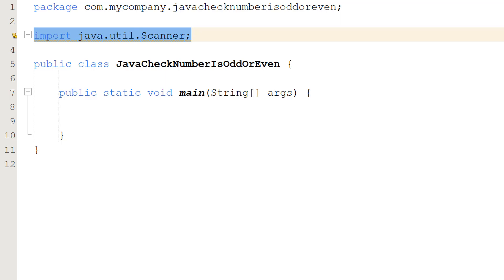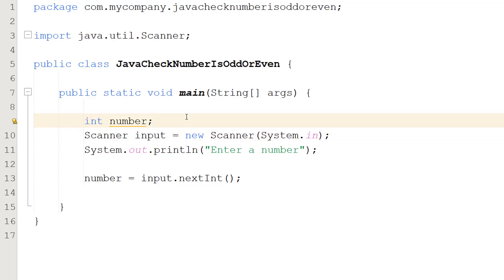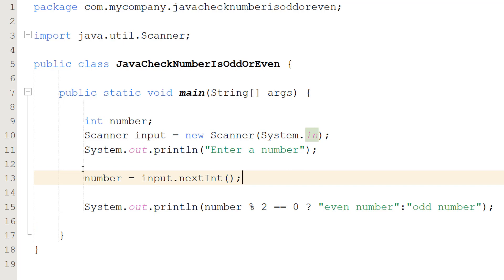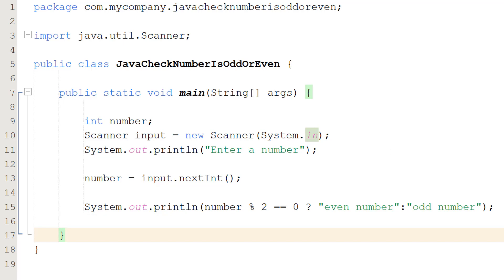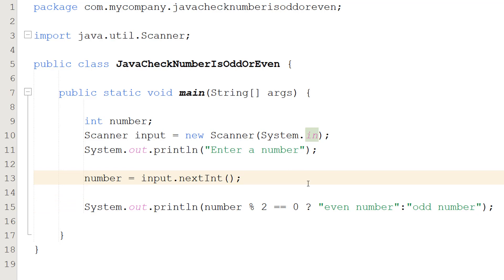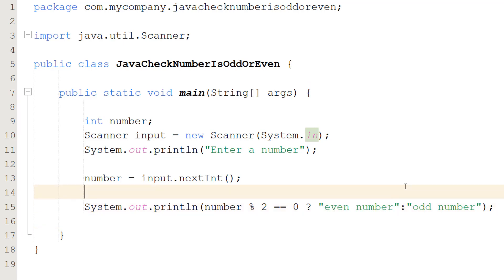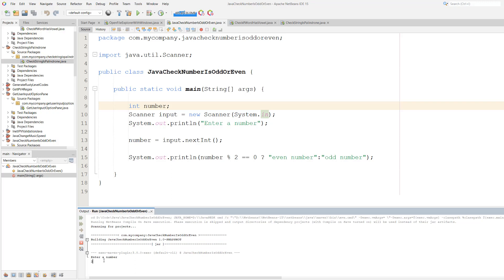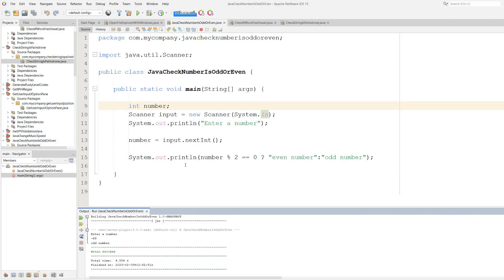How to Check if a Number Is Even or Odd Using Java (User Input)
Greetings, today we shall be looking at how to check if a number is an even number or an odd number using Java. This Java tutorial will only work with integers (whole numbers).

The first step is to get user input using a Java Scanner object. After that, the next step of this Java tutorial is to use a ternary operator. This is an advanced way to do a 2 condition if statment. This means we can have our code to check if a number is even or odd on one line of code.

A Ternary Operator is basically a boolean condition, followed by what to do if the condition is true and then what to do if the condition is false.

It is layed out by "condition" ? "Code for when true" : "Code for when false"

Ternary Operators are really useful to have at your disposal and this Java tutorial on how to check if a number is even or odd is a great example.

The calculation we will be doing to check if a number is even or odd is to do a mod. This is done with a % in Java. We are checking the remainder of a division. If there is no remainder when we mod a number by 2, it is even as it goes perfectly into the number as their is no remainder. If there is a remainder, the number is odd.

We also print out the result of if our number is even or odd.